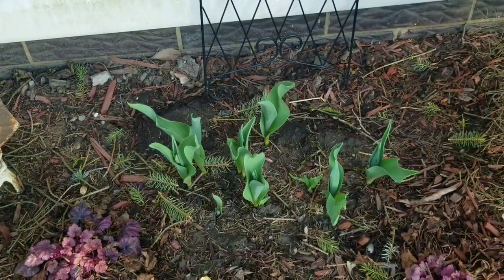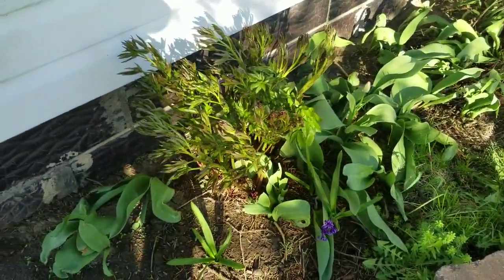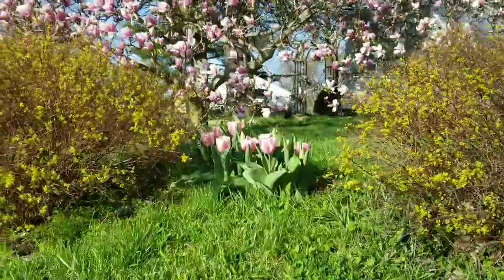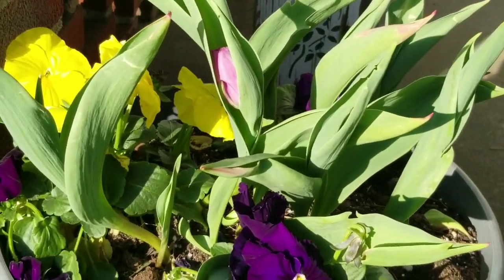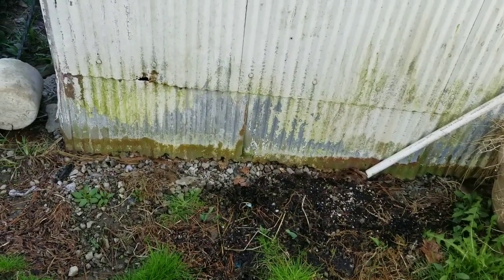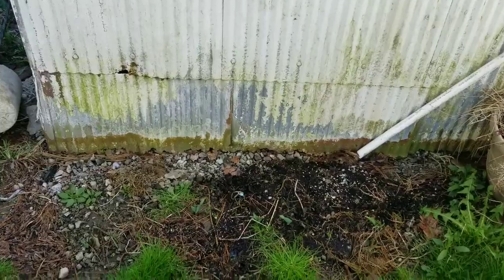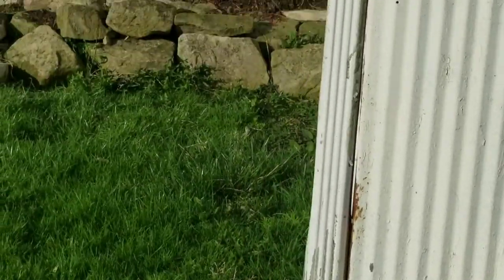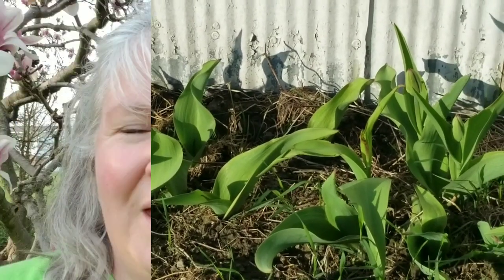Tulip Tour Part 1